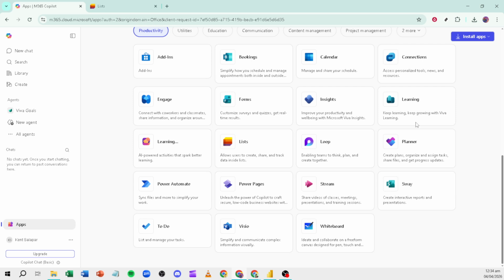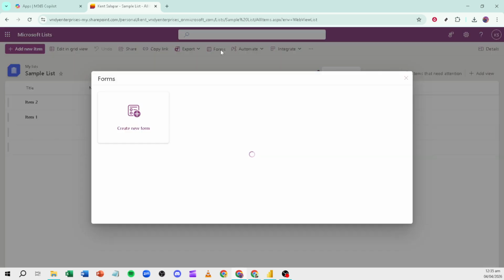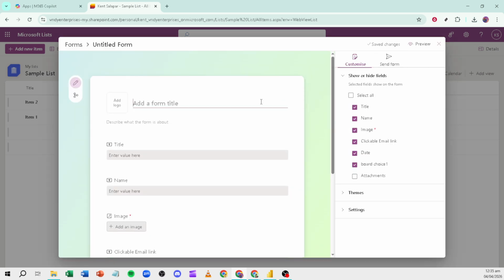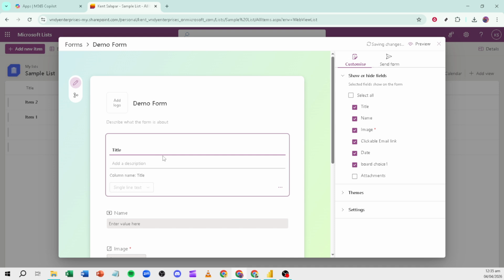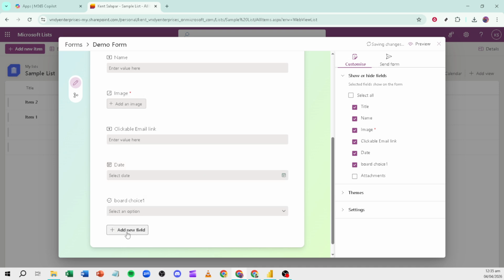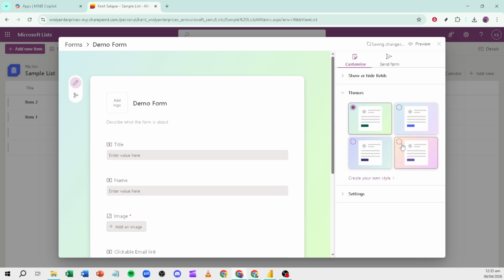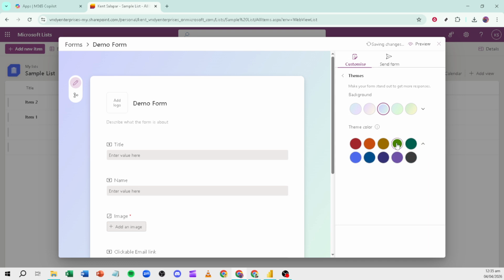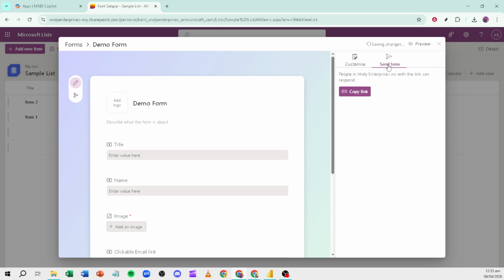How to Use the New Forms Experience in Microsoft Lists [2026 Guide]